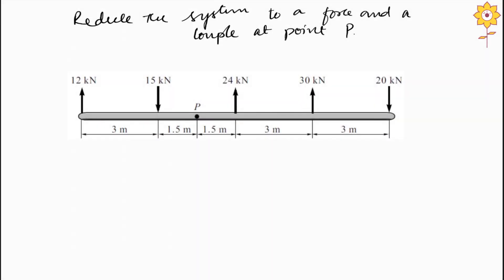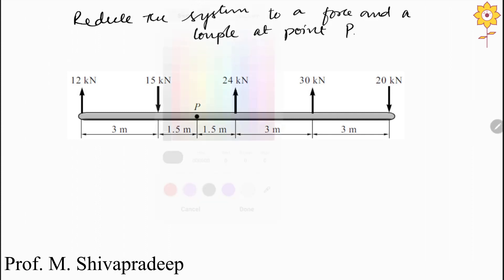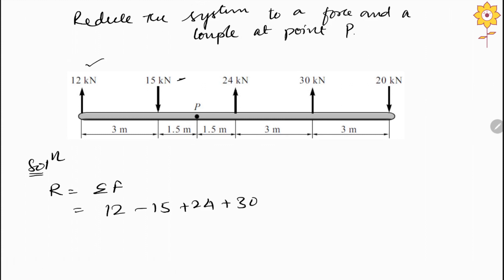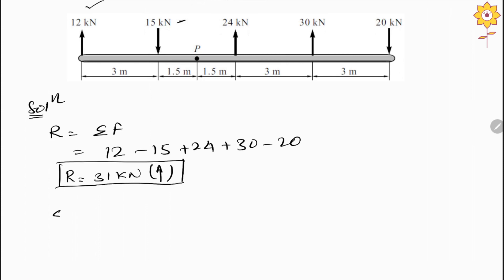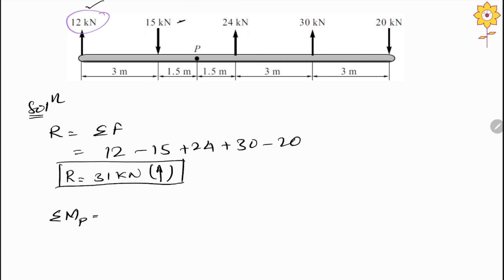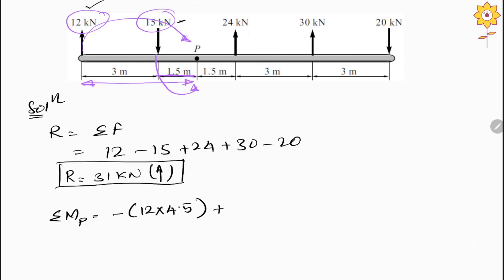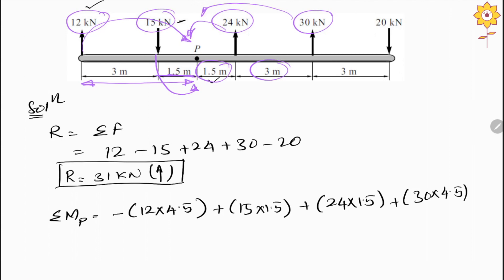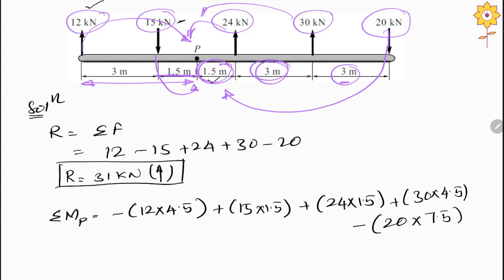Resultant Of Parallel Force System | Problem - 6 | Lecture - 7| Prof. M. Shivapradeep | PCE